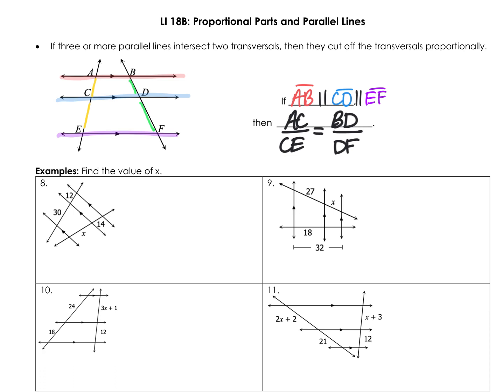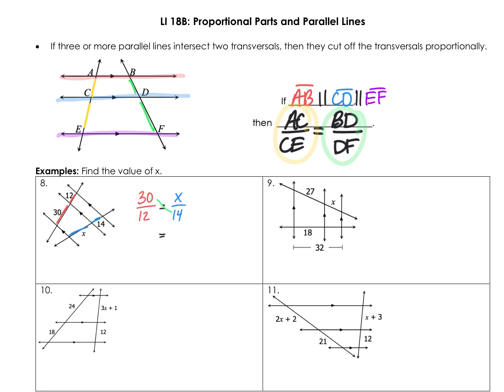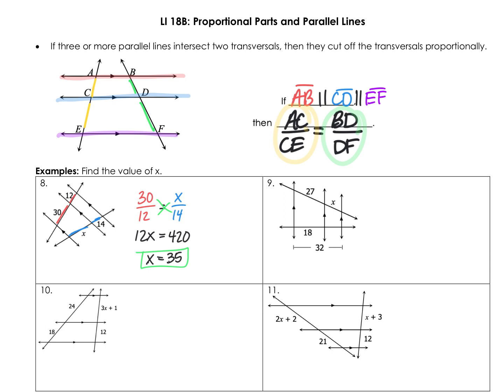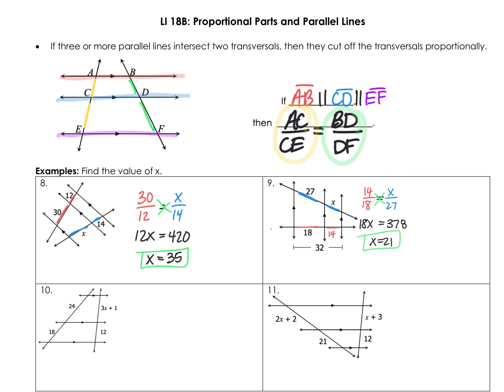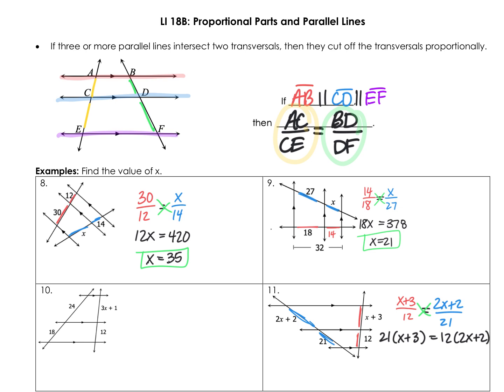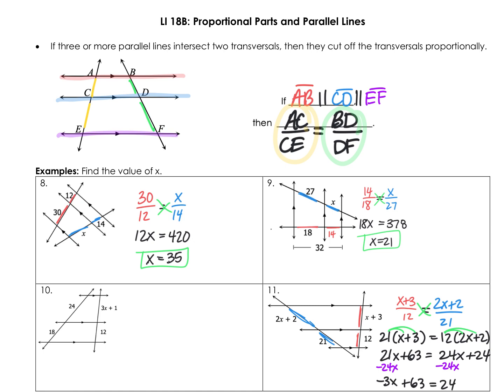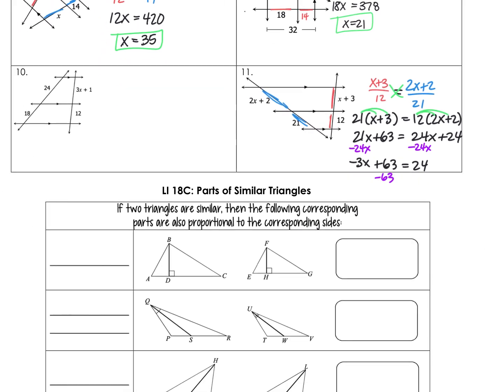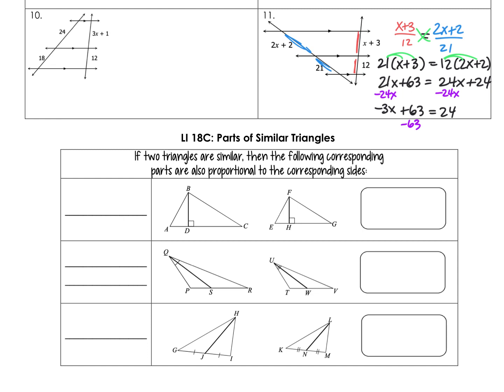GEO 18B Proportional Parts and Parallel Lines Notes